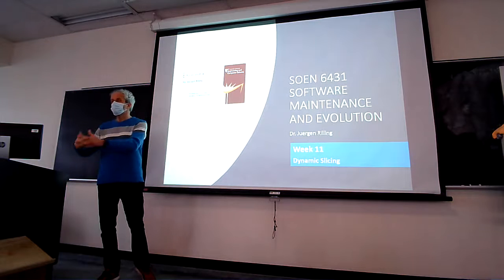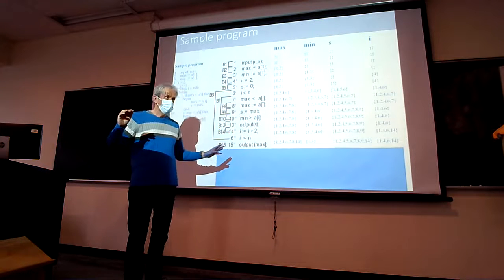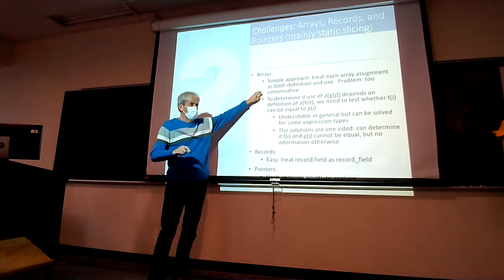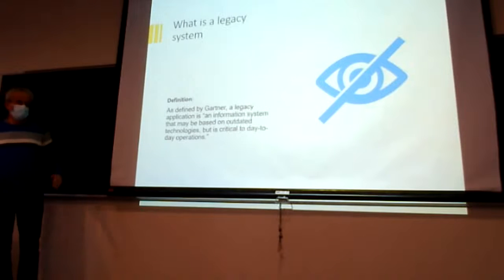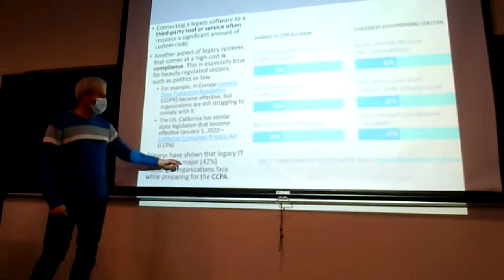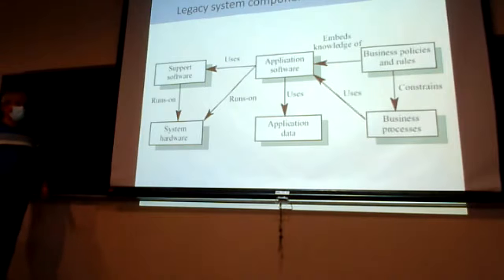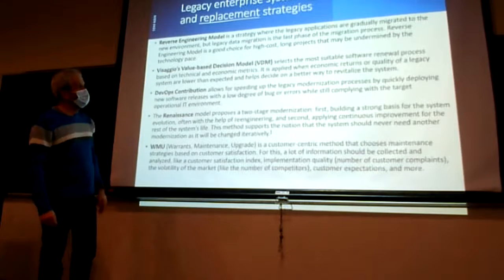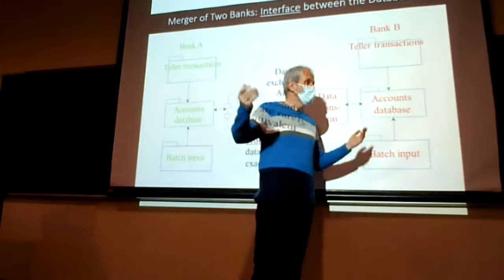SOEN 6431 Lecture 29/3/2022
Slicing, Software Migration